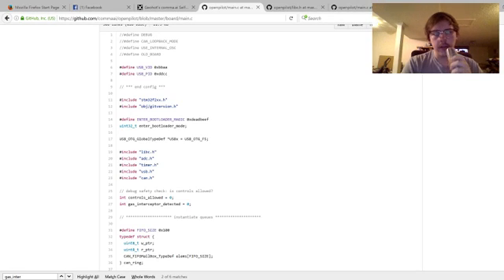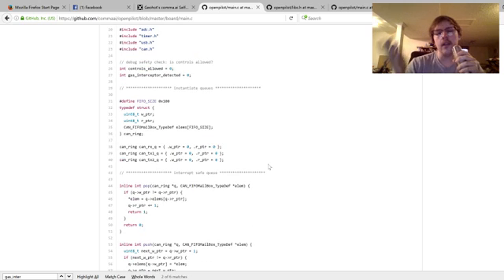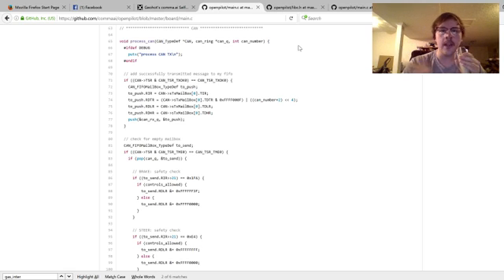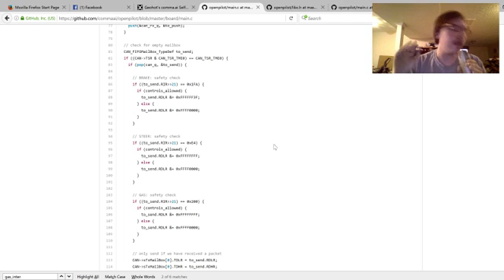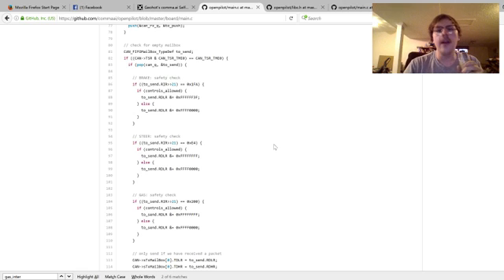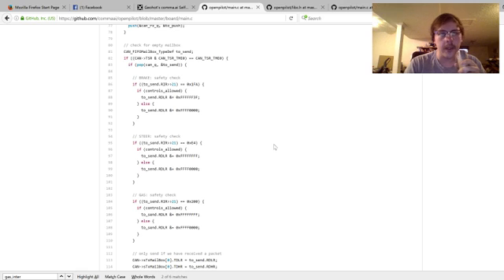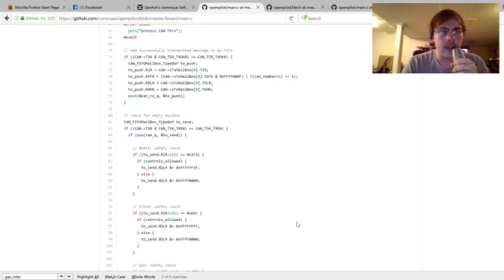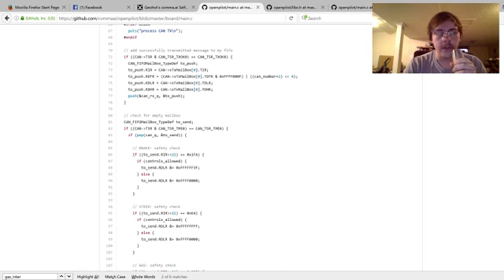Comma.ai's CAN bus code is terrifying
NO SAFETY CHECKS NEEDED!

Yes, I realize that the according to the safety.md:

    Without an interceptor, the gas is controlled by the PCM. The PCM limits acceleration to what is reasonable for a cruise control system. With an interceptor, the gas is clipped to 60% in longcontrol.py
    The brake is controlled by the 0x1FA CAN message. This message allows full braking, although the board and the software clip it to 1/4th of the max. This is around .3g of braking.
    Steering is controlled by the 0xE4 CAN message. The EPS controller in the car limits the torque to a very small amount, so regardless of the message, the controller cannot jerk the wheel.

But that doesn't solve the issue. Should the car's manufacturer fail to set reasonable limits, you could end up with a full-speed, full lock scenario.

Further, Small oscillations of the weel at high speed could still potentially cause a rollover. Try going in your car at highway speed and gently nudge the wheel left and right, and see how quickly momentum can build up.

Further, this doesn't solve the other problem, should the vision software become compromised, there's nothing stopping you from being driven into a ditch or restraint.